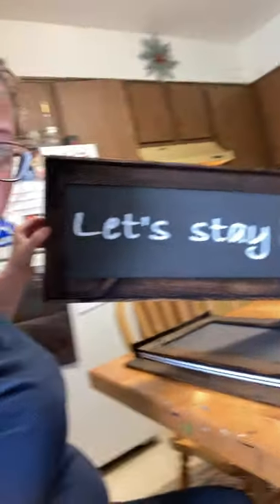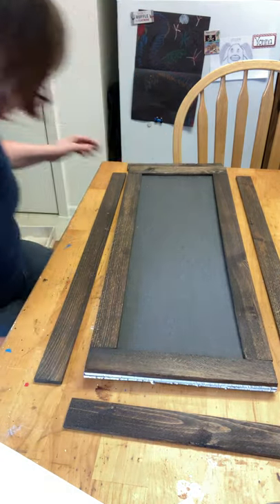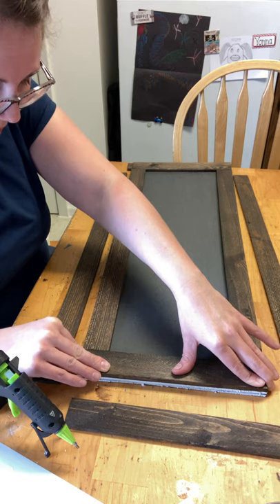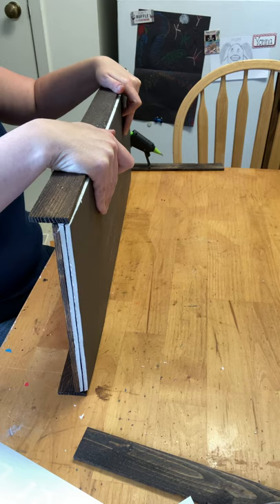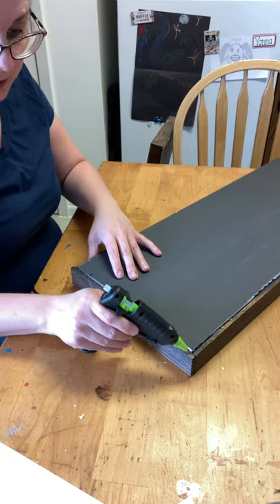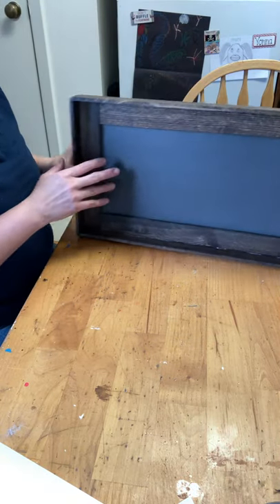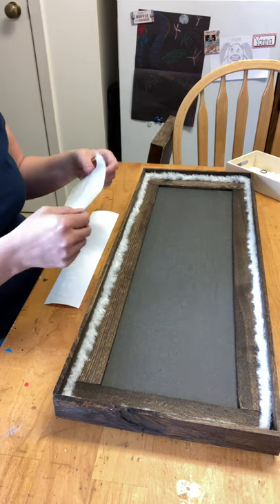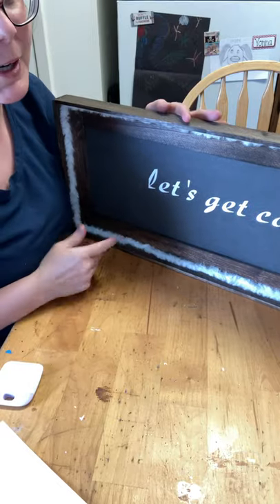Dollar Tree foam board Sign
Easy to make sign that cost under $10! So lightweight, you only need a command strip to put it on your wall!!! No nails required!